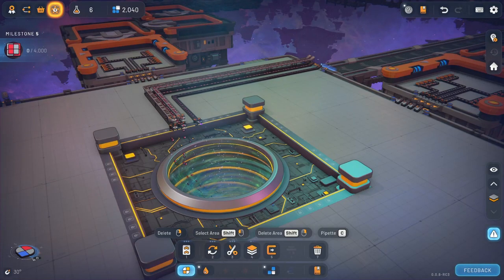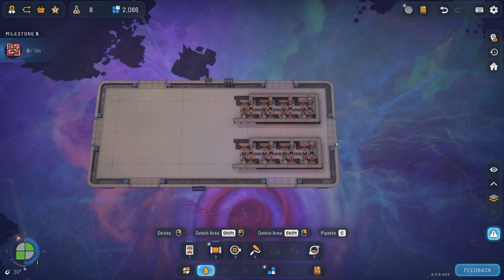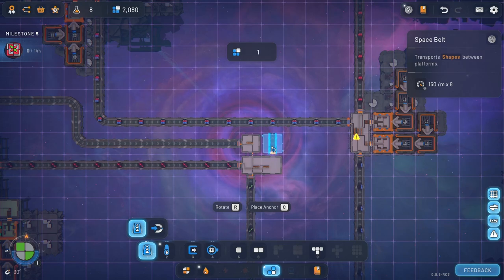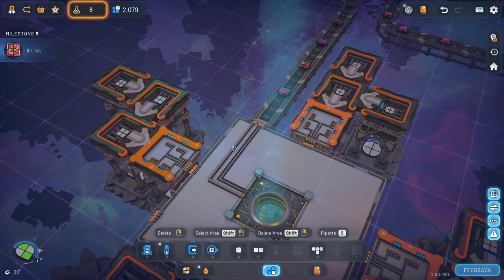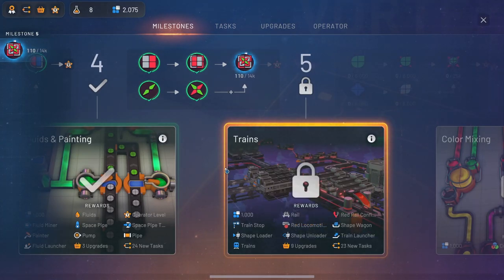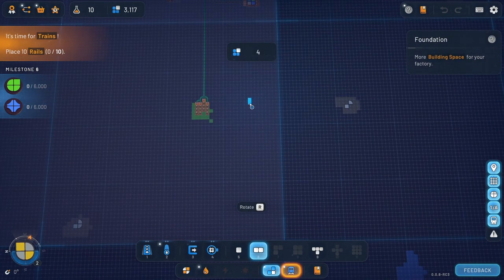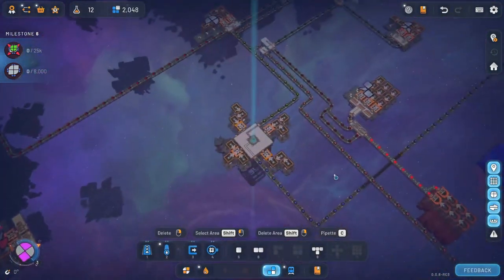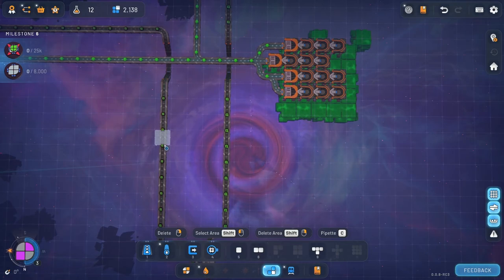Shapez 2 - Improving our paint system and ramping up production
Welcome to Shapez 2, this is an automation game that uses shapes and colors in combination with one another to create items to feed the all hungry vortex.

Today we improve the paint system and ramp up production to make the shapez faster.